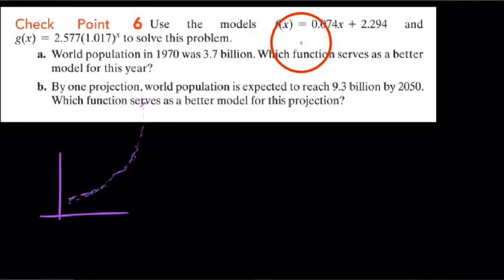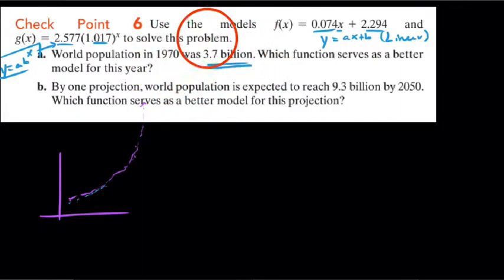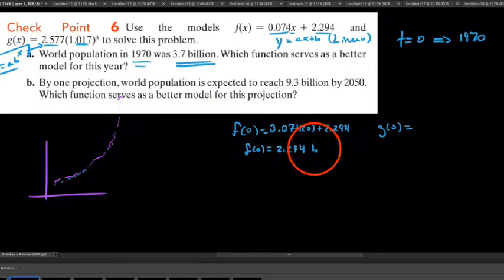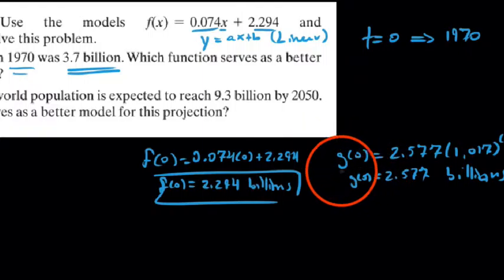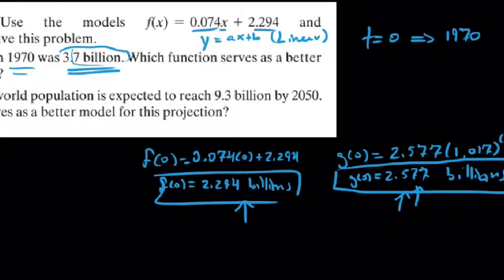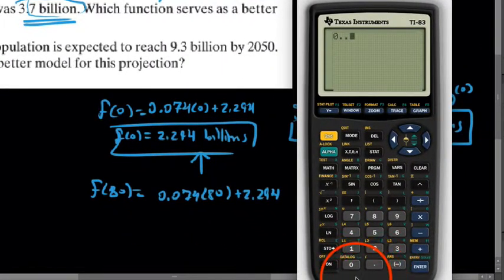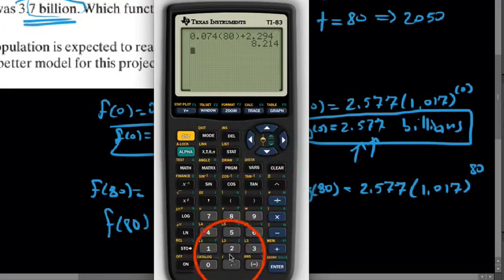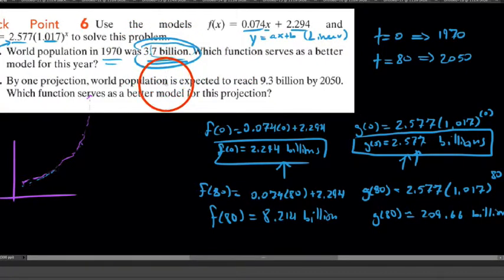Alg3 , 4.5.5 , Comparing a linear model to an exponential model